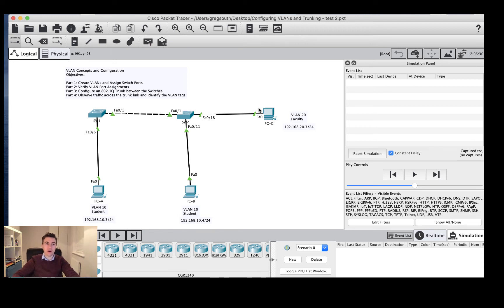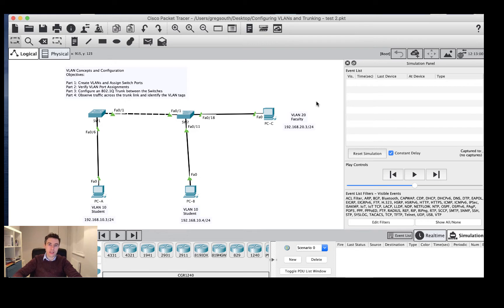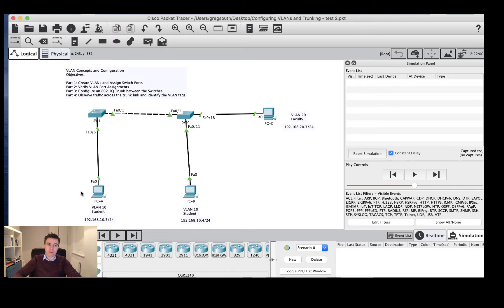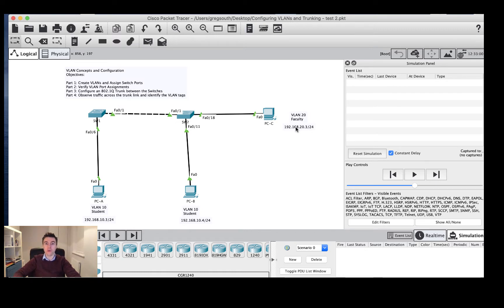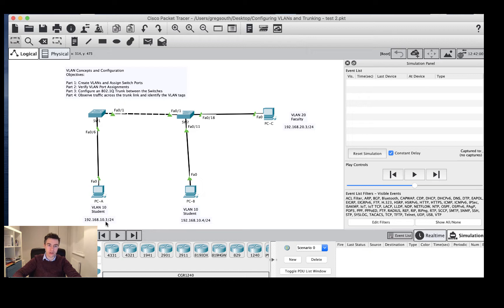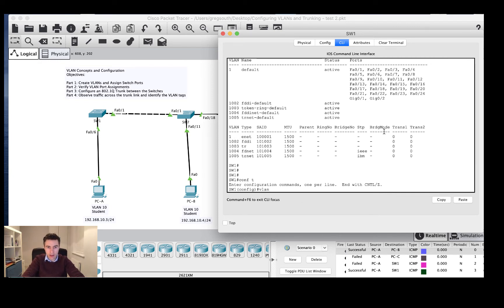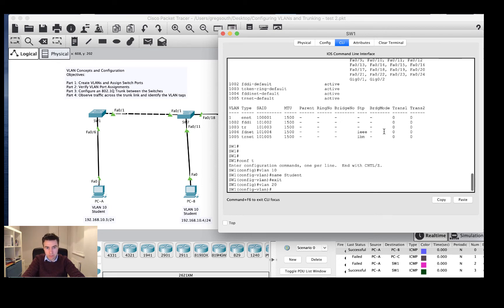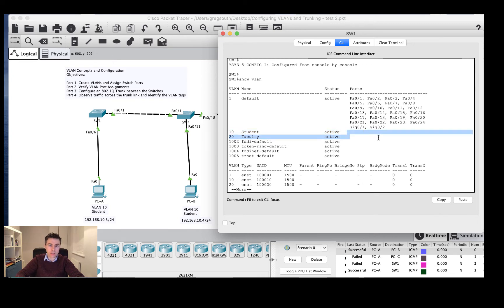VLAN Concepts and configuration - Part 1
Introduction to VLANs